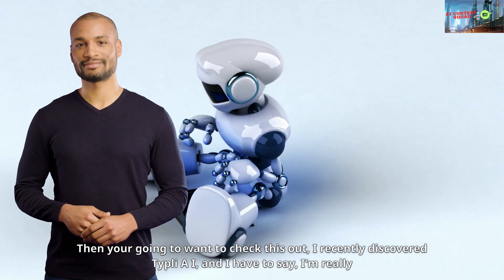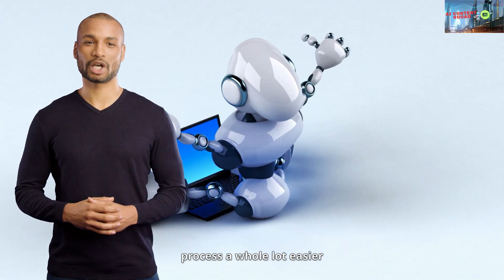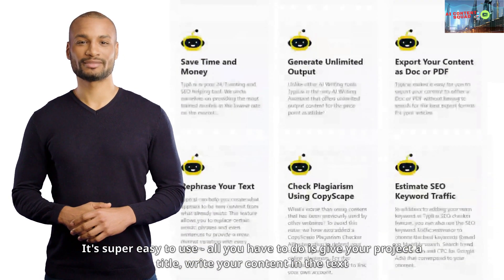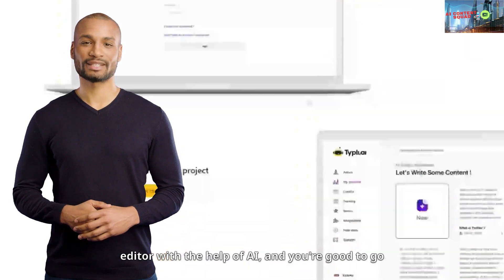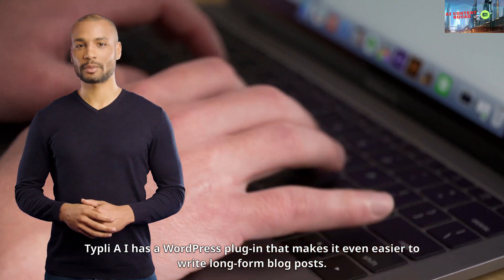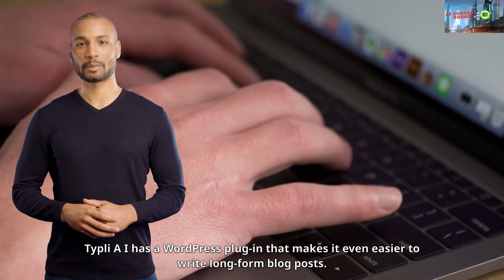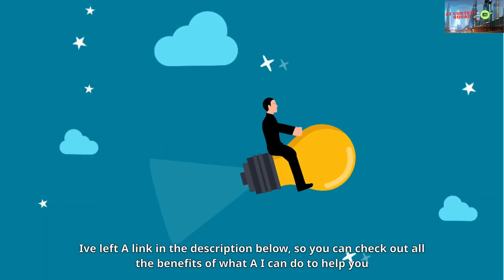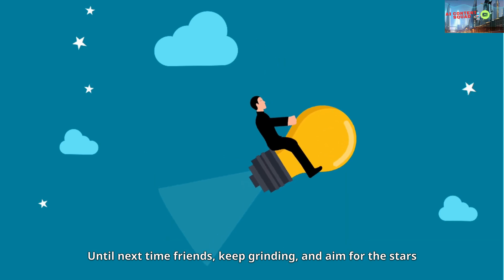AI Made My Content Creation Super Simple 🤯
Are you tired of spending hours crafting the perfect email or document? Trust me, I was too until I discovered Typli AI. This AI-powered tool has completely transformed the way I communicate.

First off, the grammar and spelling suggestions are top-notch. I never have to worry about embarrassing typos or grammatical errors again. Plus, the predictive text feature helps me finish my sentences faster than I ever thought possible.

But what really sets Typli AI apart is the ease of use. The user-friendly interface is intuitive and straightforward, making it simple to integrate into my workflow. And with the ability to use it across multiple devices, I can easily switch between my phone, tablet, and computer without missing a beat.

Overall, I couldn't be happier with Typli AI. It's saved me countless hours and made me a more confident communicator. If you're looking for a tool to take your writing skills to the next level, I highly recommend giving Typli AI a try.